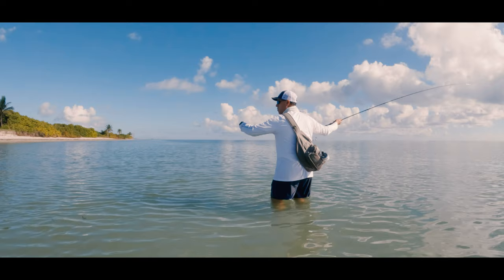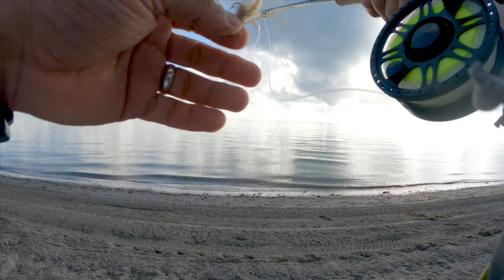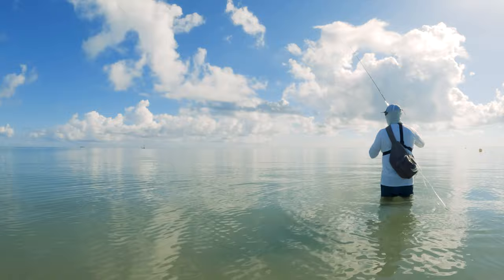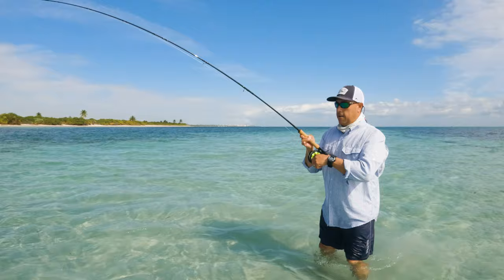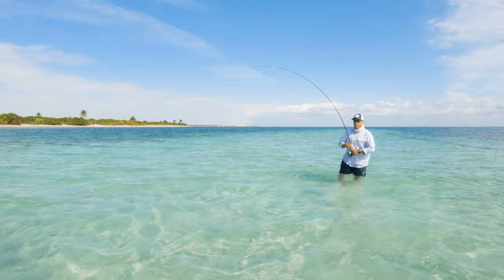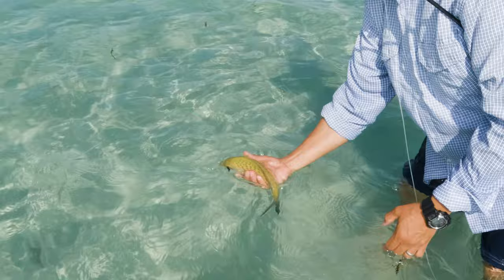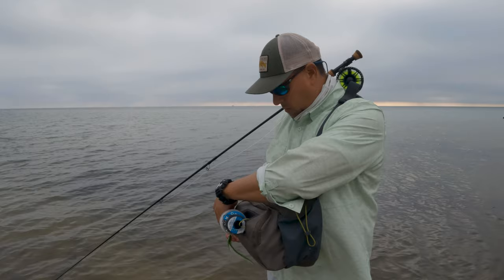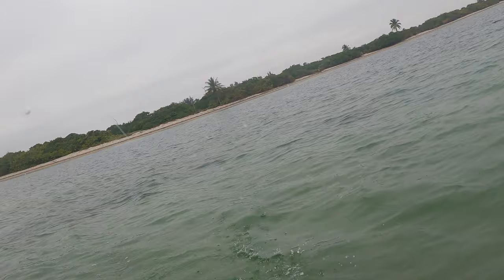DIY Bonefish Fly Fishing: Exploring the Waters of South Florida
I travel from my home waters of Long Island, New York  to Miami, Florida and spent a long weekend fly fishing the waters of beautiful Biscayne Bay —all without the guidance of a fishing expert.

The experience was nothing short of amazing, and the lessons learned were invaluable. I can’t wait to go back on my next trip!

If you've ever wanted to catch bonefish on your own, this video is for you and I wish I had seen it before my trip. Tight lines!

Sergio